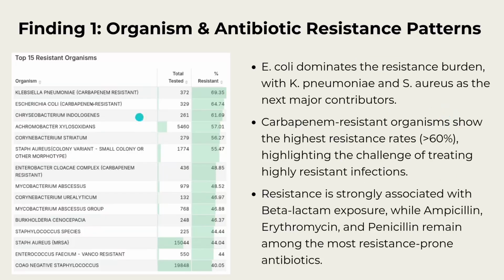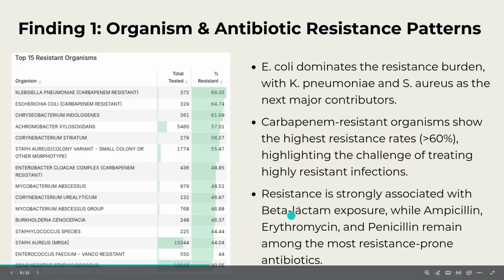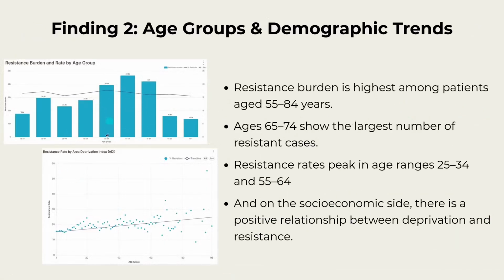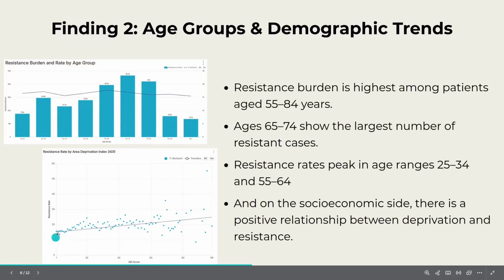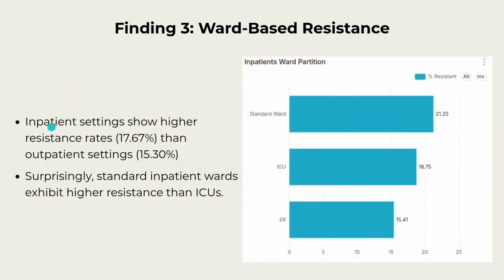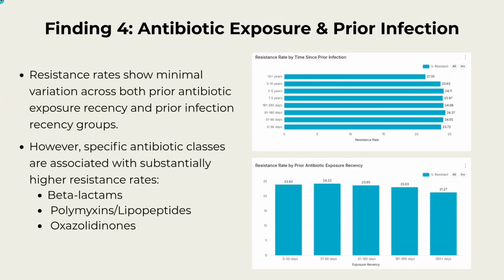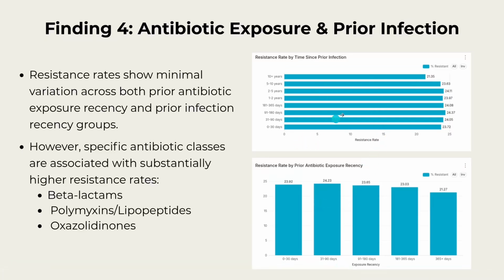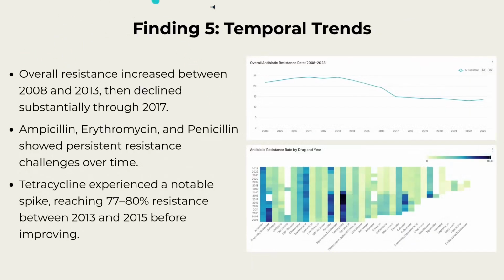Antibiotic Resistance Trends Analysis | SQL + Apache Superset Project Walkthrough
A walkthrough of my data analytics project investigating antibiotic resistance patterns across 2.15M+ clinical culture records (2008–2023).
In this video, I cover:

Key findings on resistant organisms and antibiotic classes
Demographic and ward-based resistance trends
The link between socioeconomic deprivation (ADI) and resistance rates
Temporal trends and antibiotic effectiveness over time
Recommendations for clinical and public health interventions

Tools used: MySQL · Apache Superset
Dataset: Antibiotic Resistance Microbiology Dataset (ARMD), via Dryad